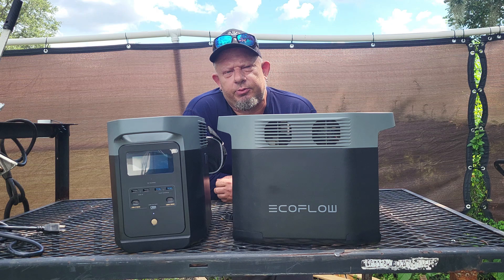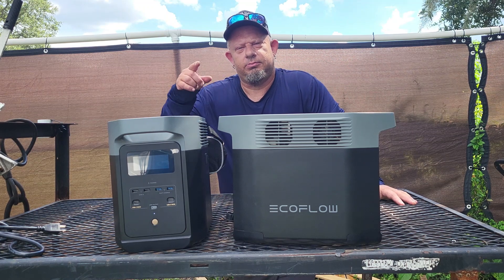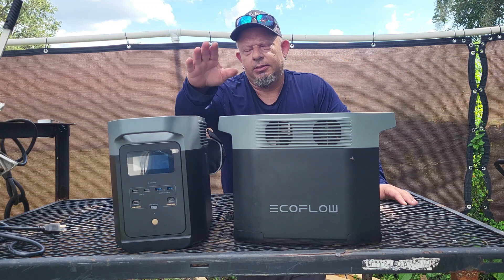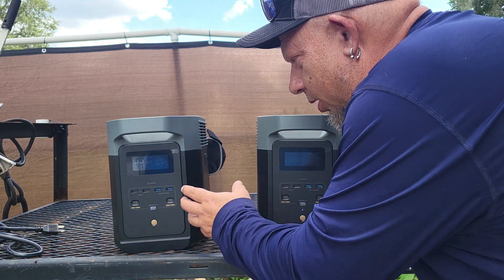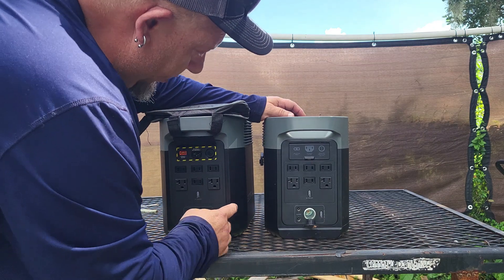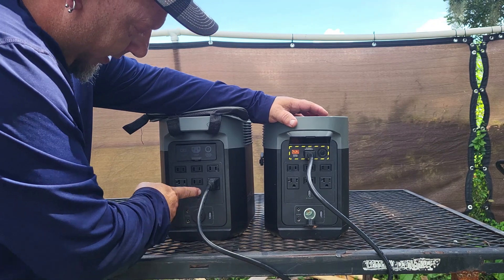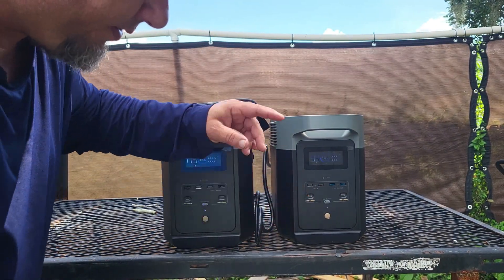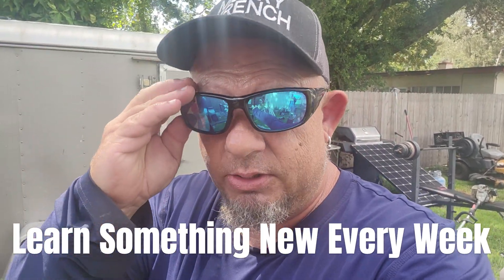Connect Any 2 Power Stations / Daisy Chain / Solar Sunday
Today I show you how easy it is to connect any 2 power stations in a daisy chain